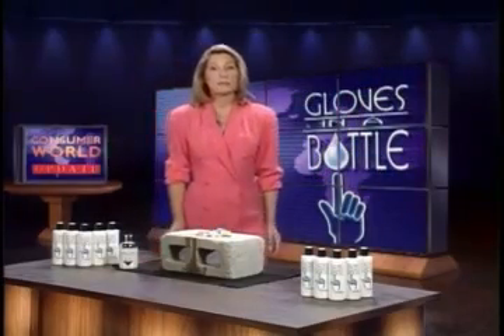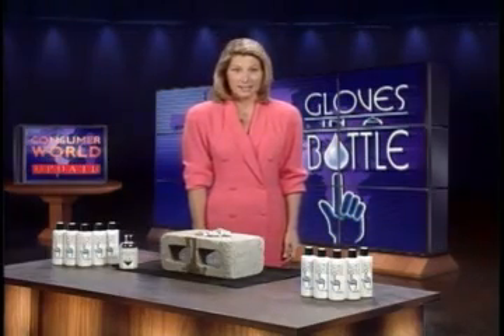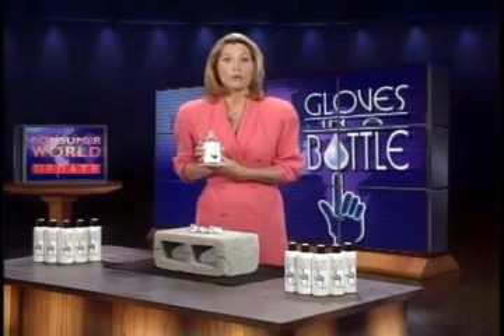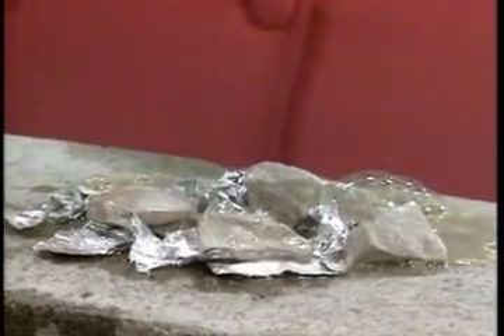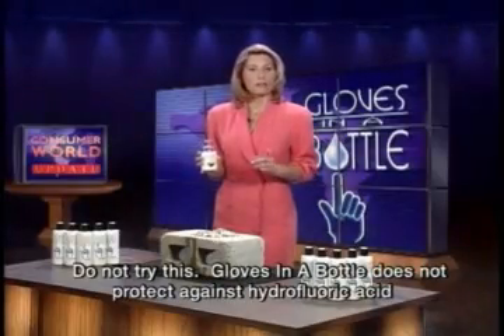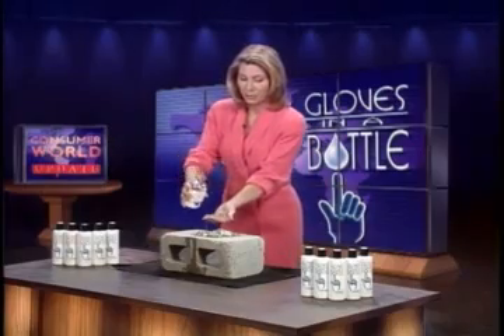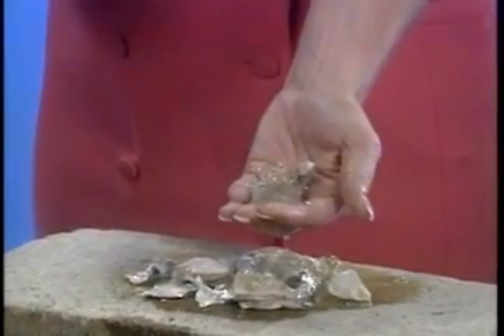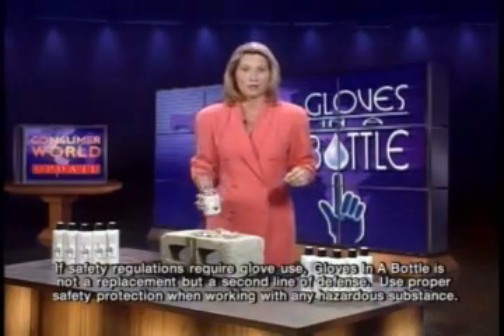Gloves In A Bottle Shielding Lotion - Acid Test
Gloves In A Bottle prevents skin irritation caused by dirt, grease and household chemicals.
Note: If the manufacturer's label on a product states that glove use is required, then you must utilize proper safety protection
procedures, using Gloves In A Bottle as a second line of defense.